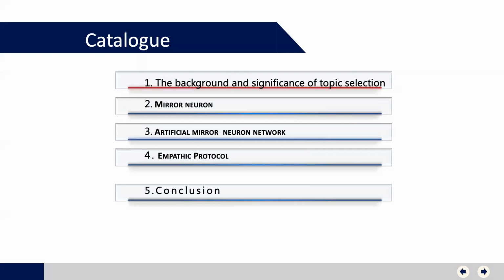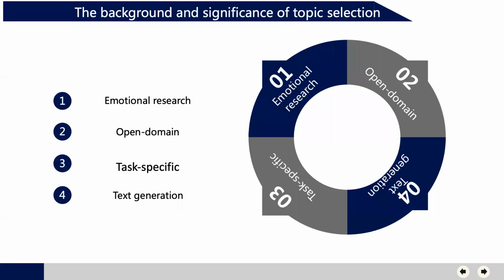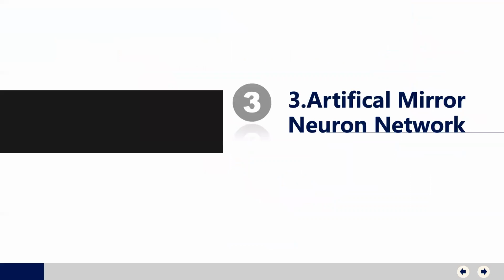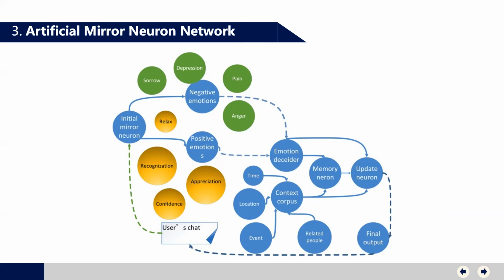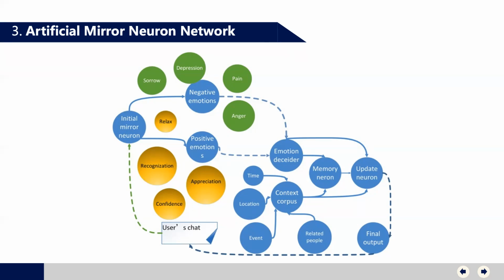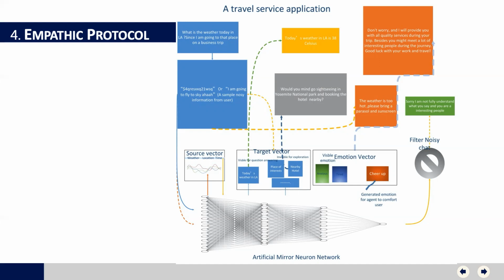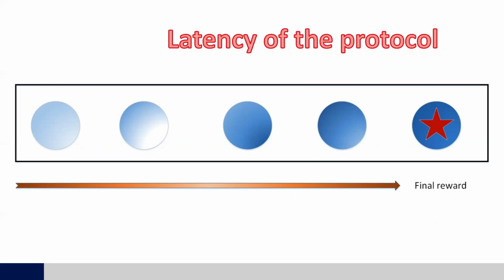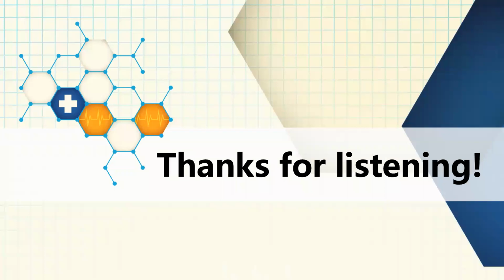The oral presentation for the conference CSAIEE 2021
The oral prssentation for conference "2021 IEEE International Conference on Computer Science, Artificial Intelligence and Electronic Engineering (CSAIEE 2021) "
Speaker: Mingwei Shi
Paper title :
Resonating response makes people feel better— An empathetic protocol in dialogue system